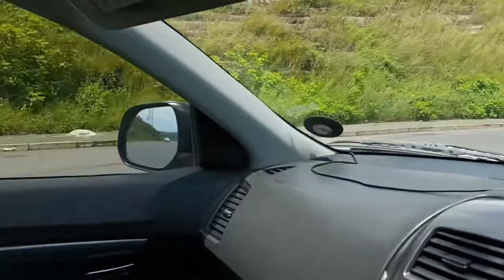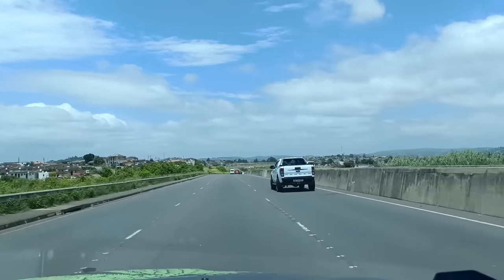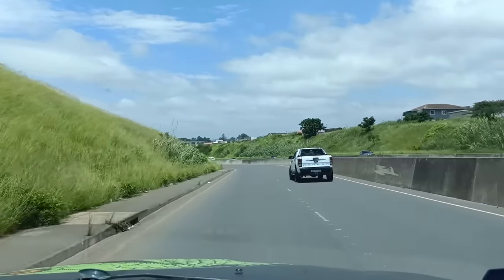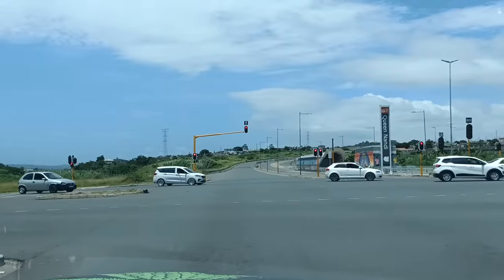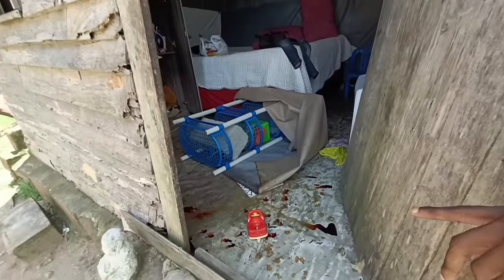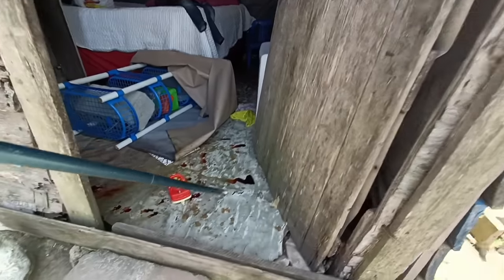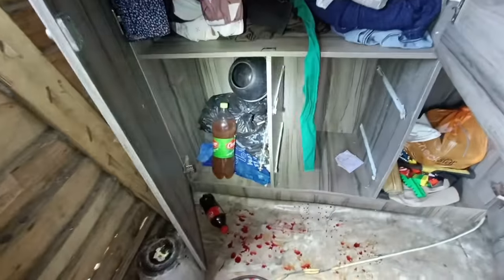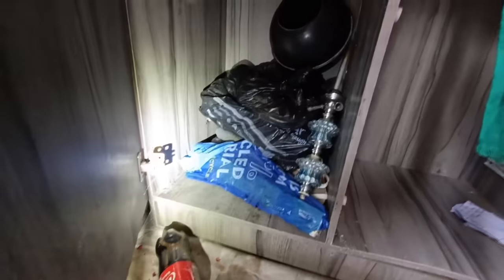BLACK MAMBA IN CUPBOARD, ENDS MY SNAKE CATCHING FOR 2023.